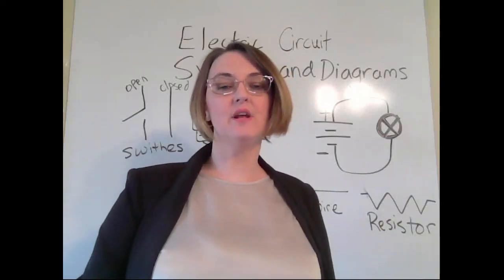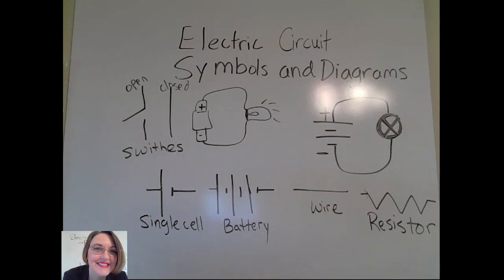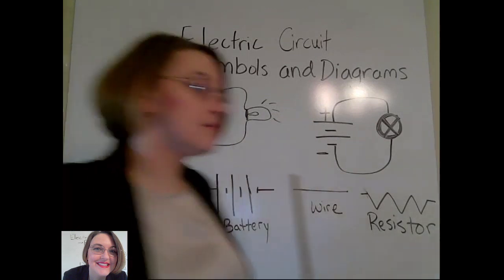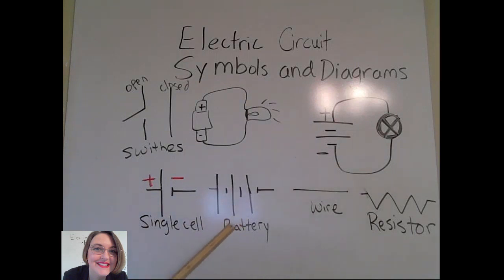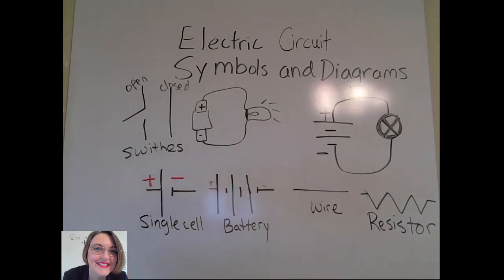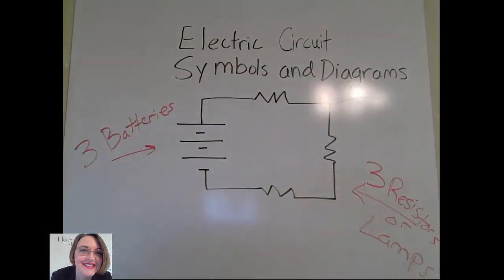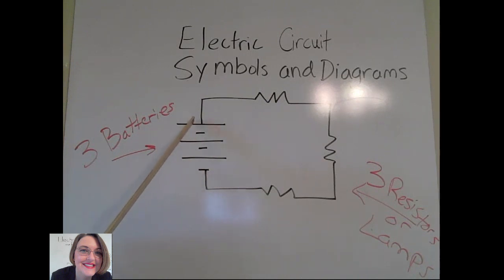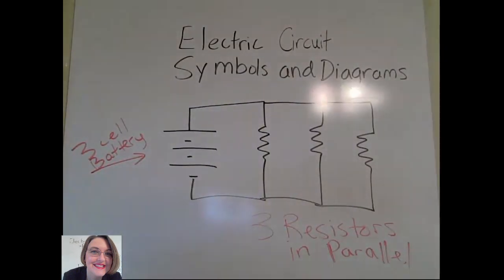Electric circuits video seven symbols diagrams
This video goes over current electricity symbols and diagrams.